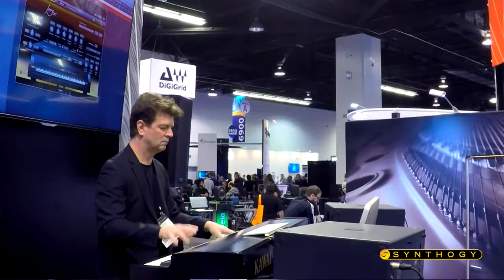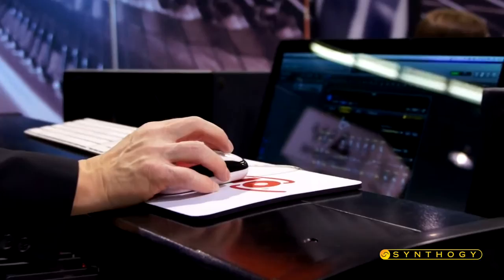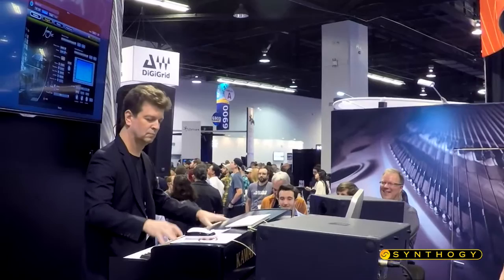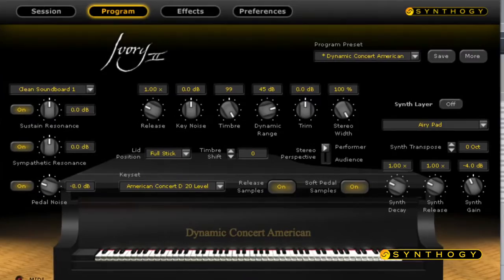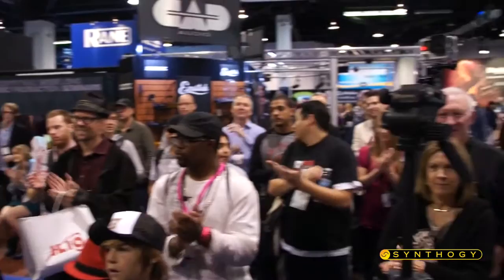David Rosenthal on Ivory II HD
David Rosenthal is Billy Joel's long time Musical Director, in addition he has worked with artists such as Bruce Springsteen, Elton John, Enrique Iglesias and Robert Palmer, to name a few.

In this NAMM 2015 video, David displays his formidable chops, and tells us why he loves to play Ivory II.

The recording was produced using the Ivory II
Live performance: David Rosenthal